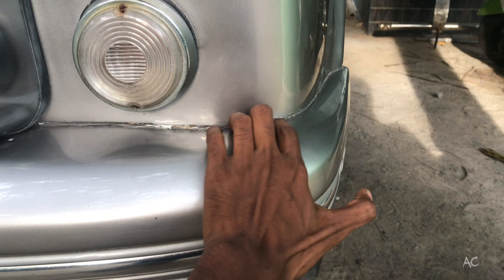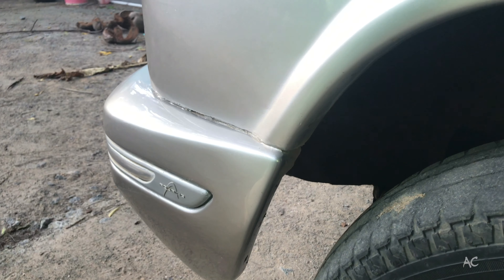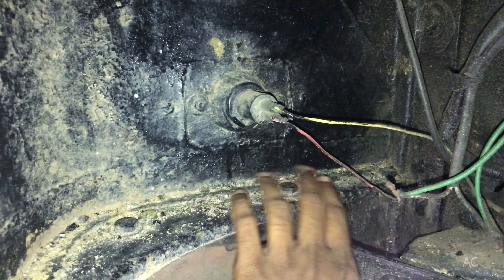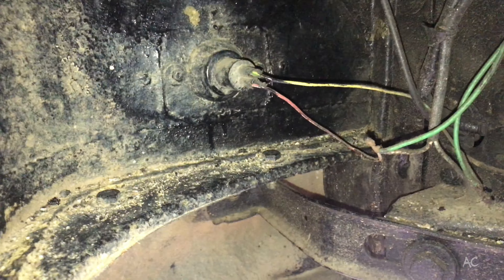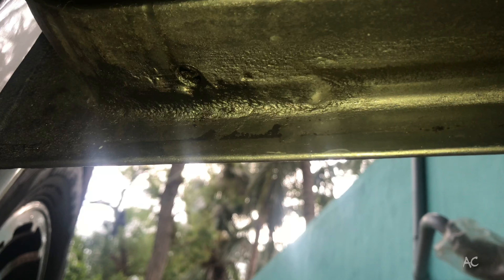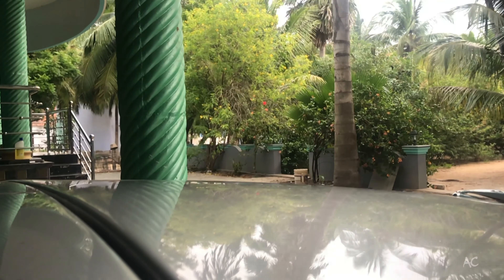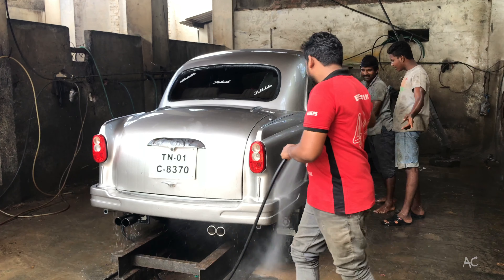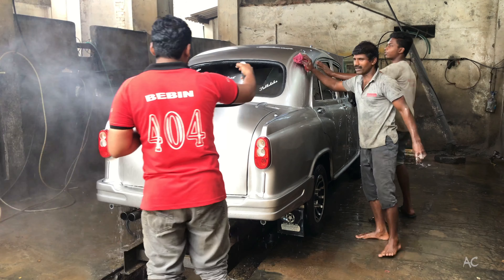Maintaining Your Ambassador I Iconic Car l Maintenance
A short video explaining how a Amby has to be taken care to prevent the car from rusting. These are the basic steps to take care of a car when it's prone to rust.